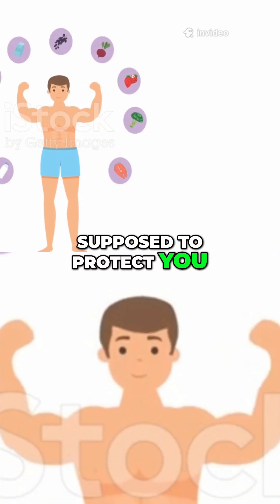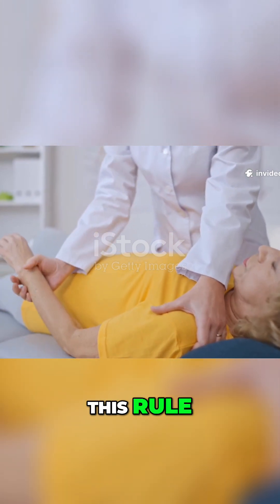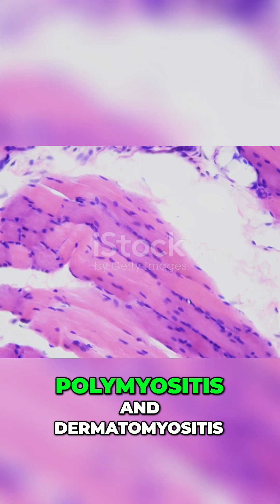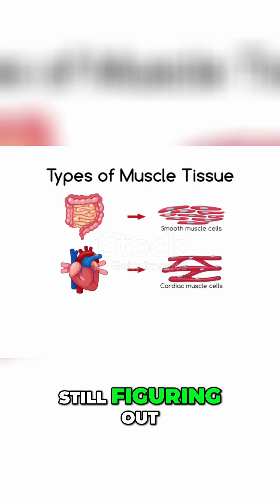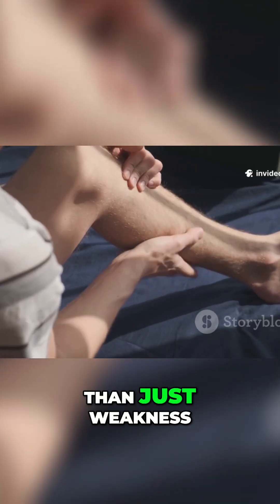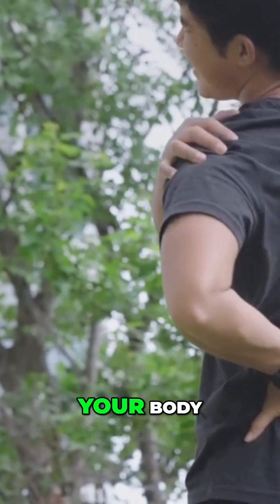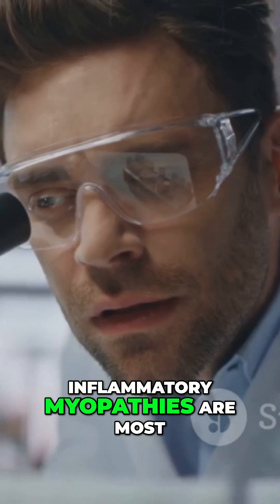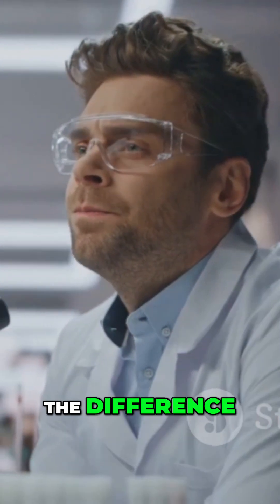Inflammatory Myopathy: Symptoms, Diagnosis, and Treatment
Our immune system attacks muscles in inflammatory myopathy. We explore uneven weakness, skin rashes, and other symptoms. Learn about diagnosis, treatment options, and early intervention strategies for this treatable condition.